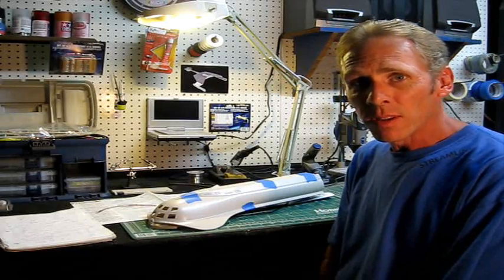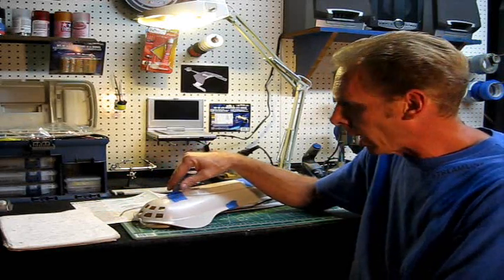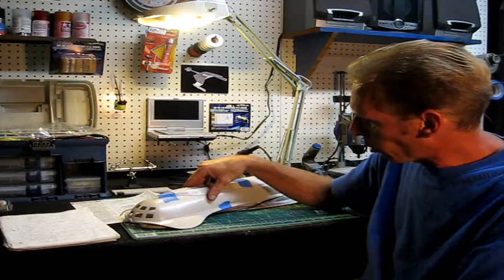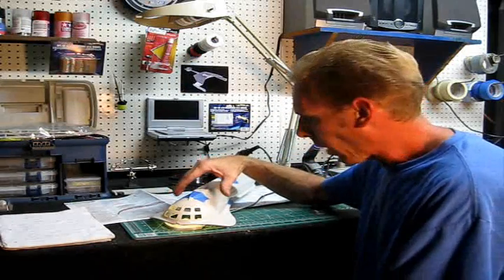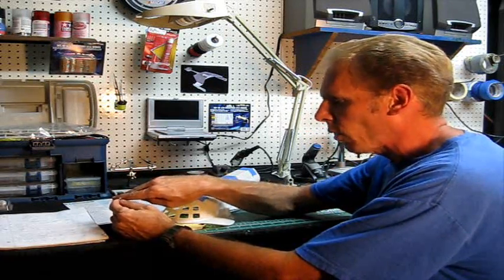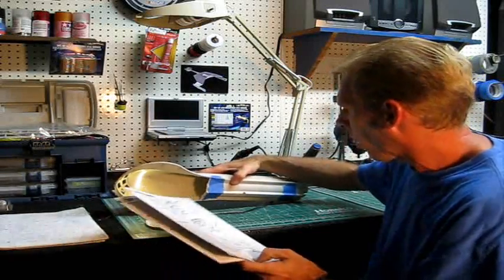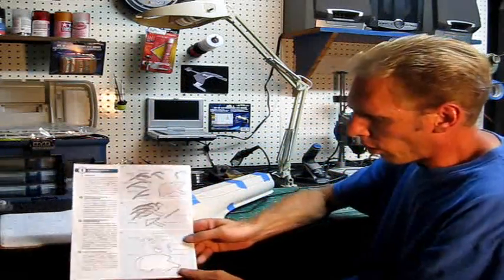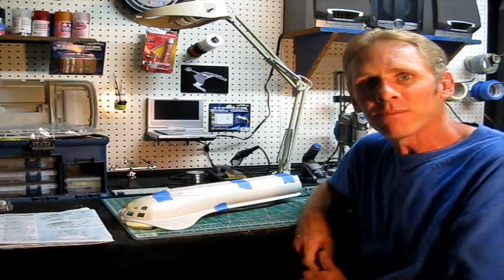Moebius Models Seaview Movie Edition Scale Model Kit Buildup - PT 1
From SciFiModelAction

Moebius Models Seaview Movie Edition Scale Model Kit Build PT 1

In part one I begin the build by planning out the assembly order and experimenting with the LED lighting I'll be using on this kit.
I did some tests with warm white LED tape to light the forward observation area of the sub.
I found that just one short strip of 8 bulbs lights up the area well.

I start building the inner structure of the observation deck first and paint the whole thing before starting the hull work.

In pt 2 the assembly work will begin on the model kit. Hope you'll tune in.
Happy Model Building.